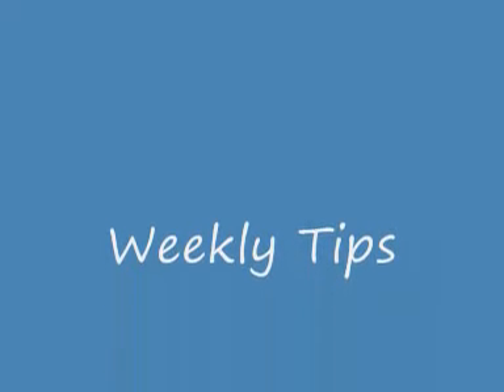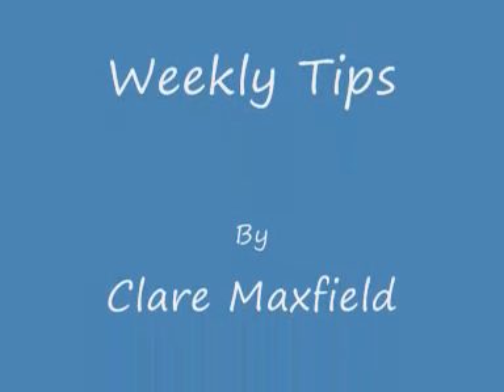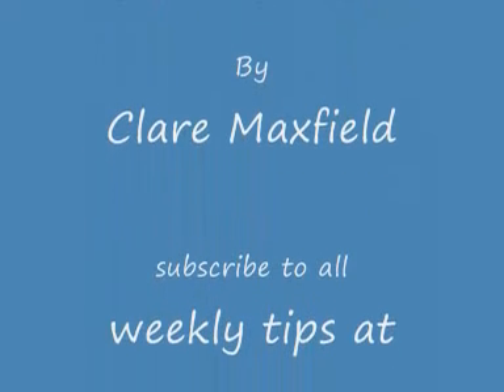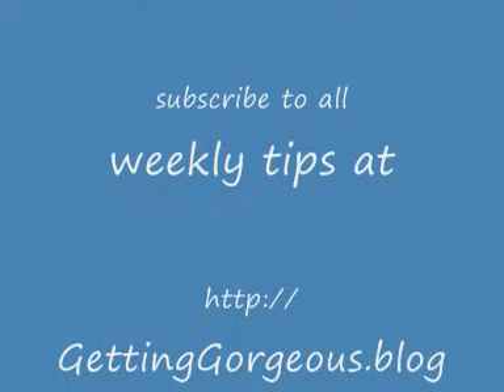Style Tip 1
this weeks tip covers wearing a  turtle neck in winter